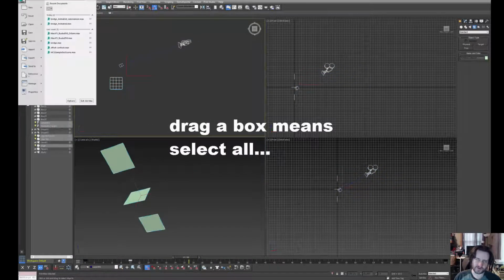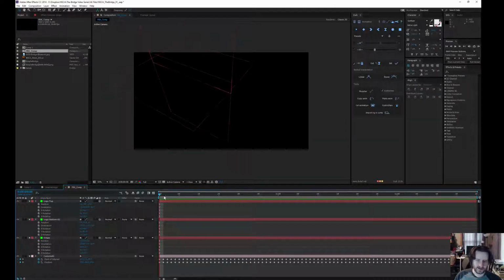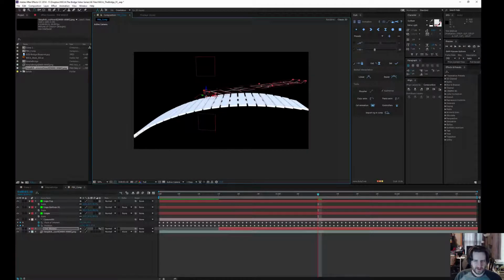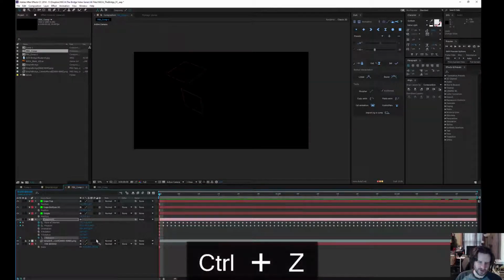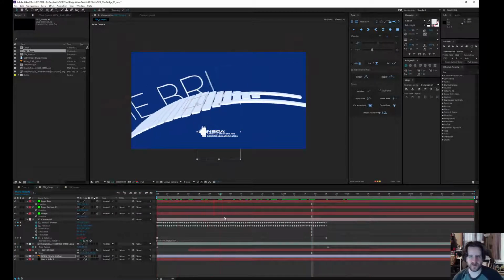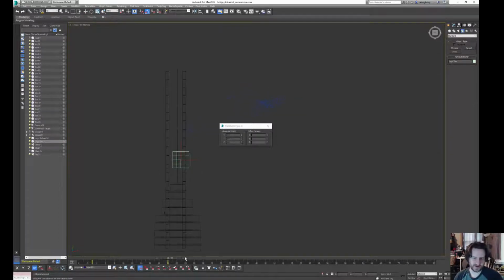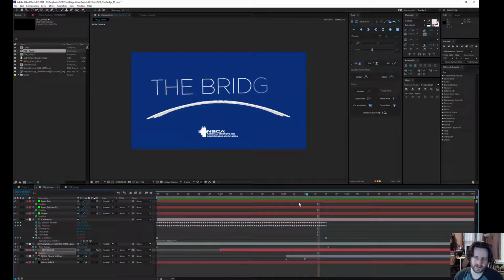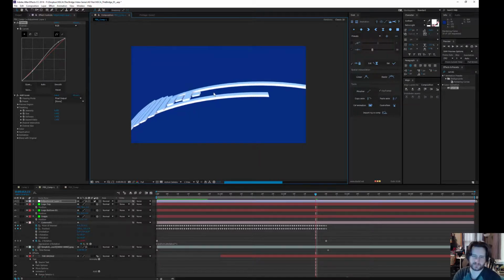3d to AE - Tutorial & Example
Utilizing an amazing & affordable plugin FBX to AE, I go over some basics of how it can be used to combine 3d footage into an AE scene.

Let me know if there is more specific content you'd be interested in seeing! A lot of my workflow is me experimenting with new tools and techniques to grow my 2d, 3d, and animation vocabulary. This tutorial is great as it introduces a way to blend all those separate parts together into one project.
This is a very basic overview, with no explanations of 3d programs or how I animated the bridge, but it should be enough information for any 3d person to explore some AE modifications via the 3d camera.
Good luck!